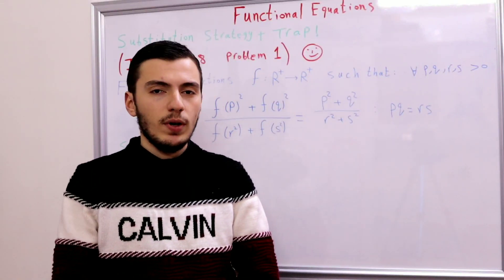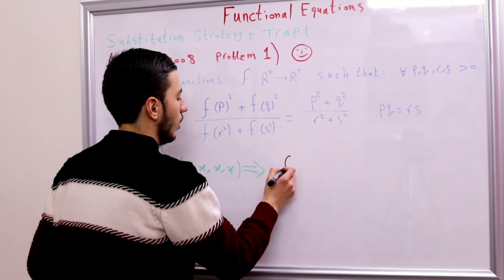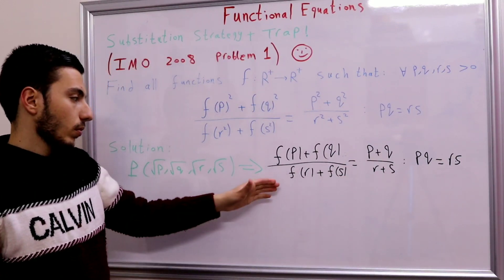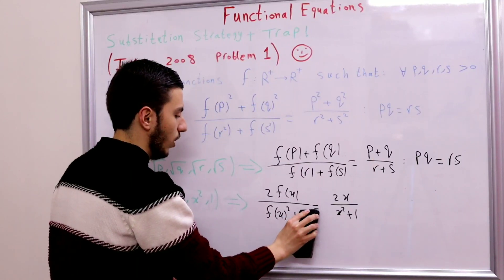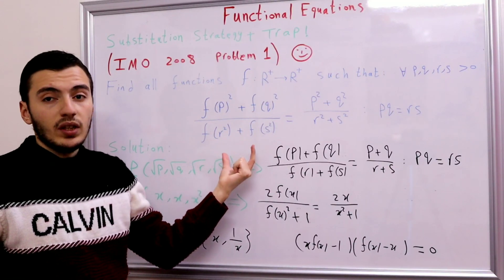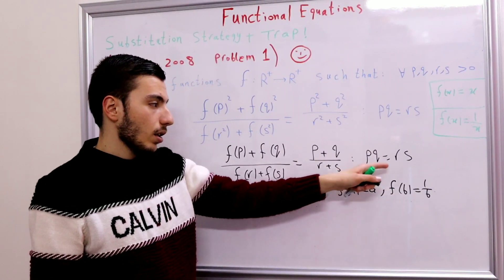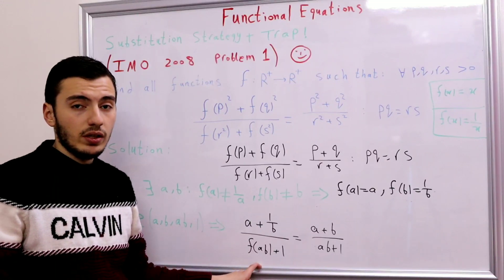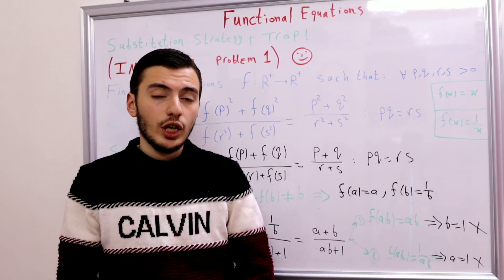Solving an IMO problem 4 (There is a Trap!!)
In this video we solve another functional equation from the 2008 international mathematical Olympiad and we discuss again the famous pointwise trap!..